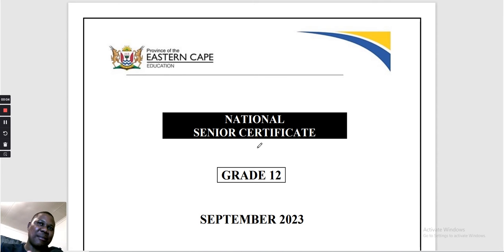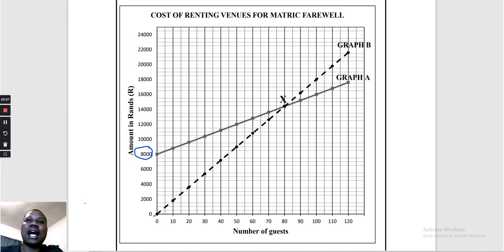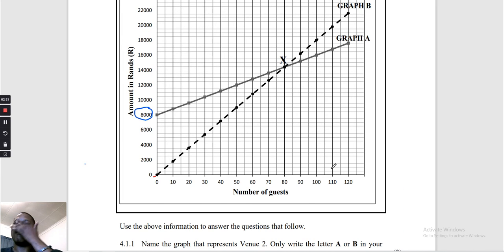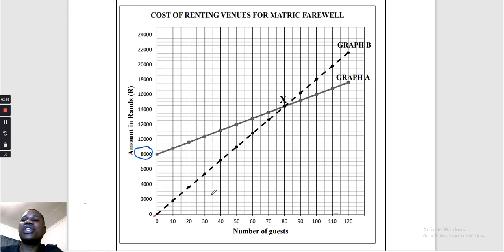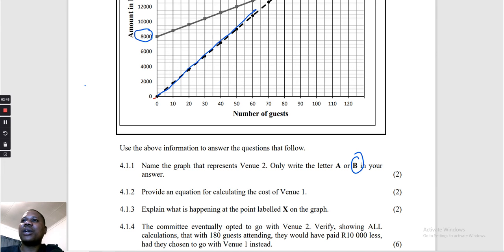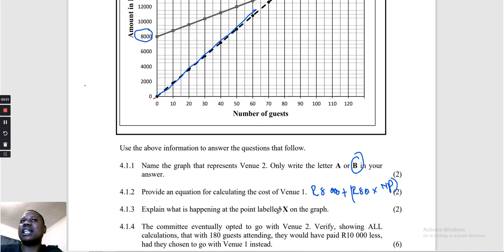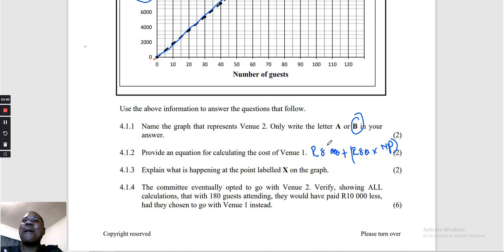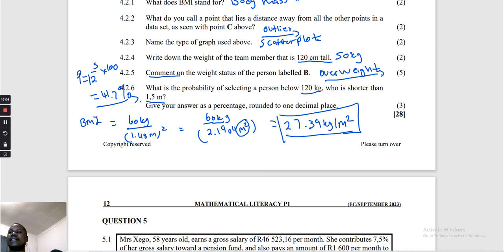Mathematical Literacy Eastern cape September 2023 paper1 part 4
TOPICS
Data Handling
Income and Expenditure